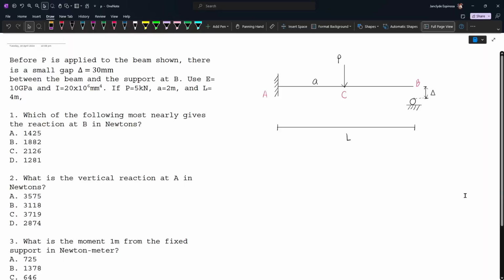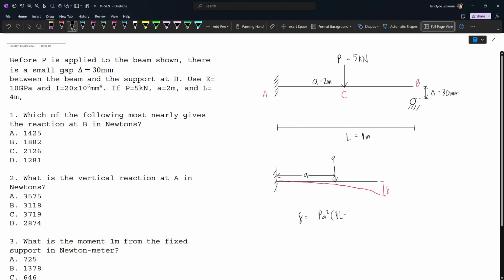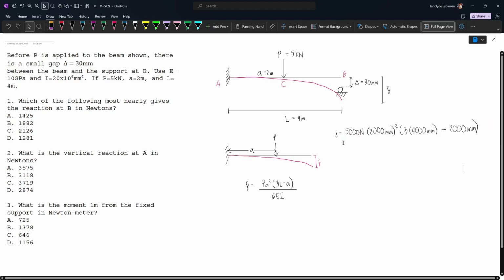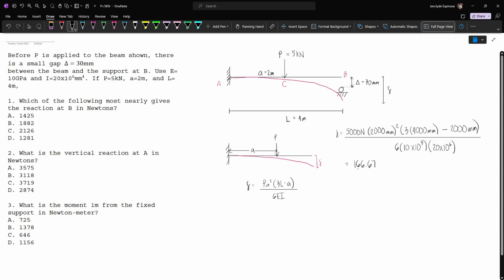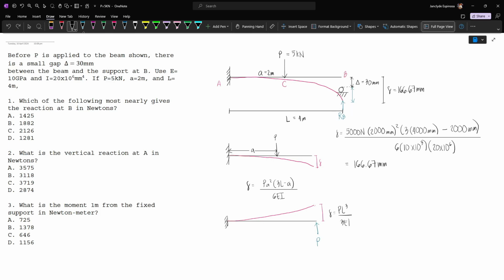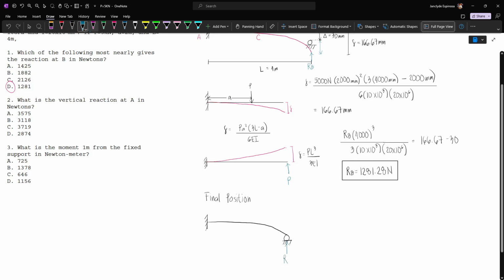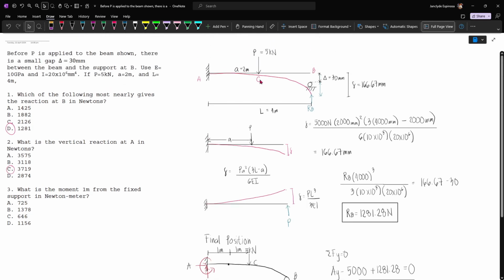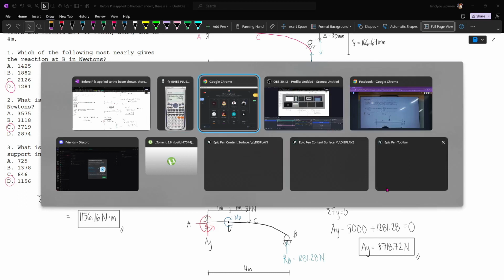Cantilever Beam with Gap at the Support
Before P is applied to the beam shown, there is a small gap Δ=30mm
between the beam and the support at B. Use E=10GPa and I=20x106mm4. If P=5kN, a=2m, and L=4m,

1. Which of the following most nearly gives the reaction at B in Newtons?
A. 1425
B. 1882
C. 2126
D. 1281

2. What is the vertical reaction at A in Newtons?
A. 3575
B. 3118
C. 3719
D. 2874

3. What is the moment 1m from the fixed support in Newton-meter?
A. 725
B. 1378
C. 646
D. 1156